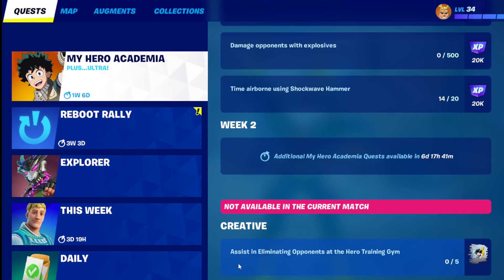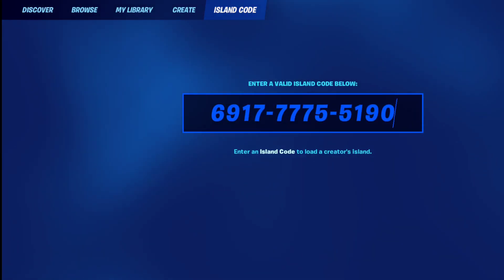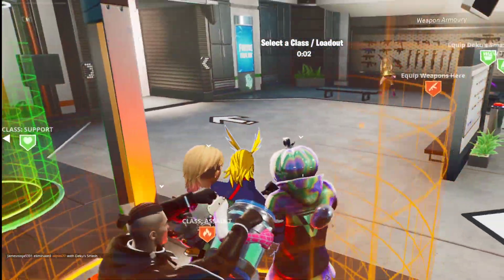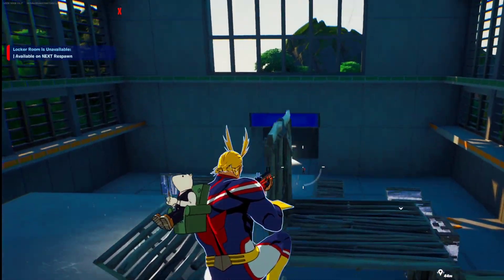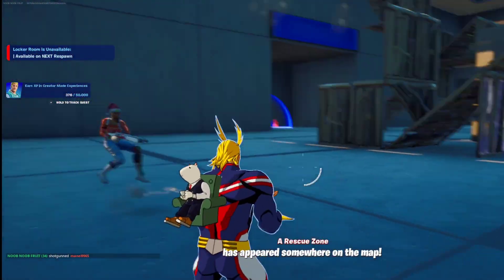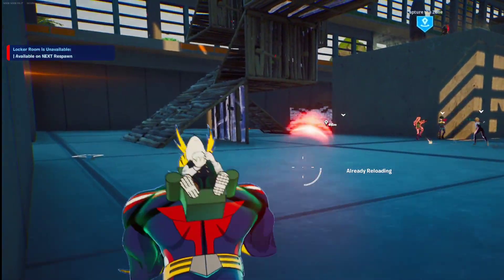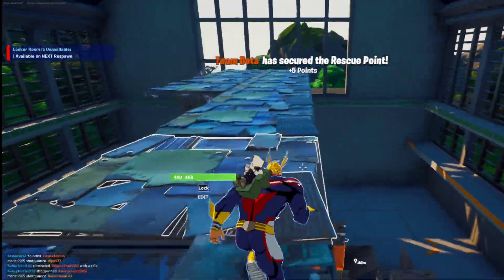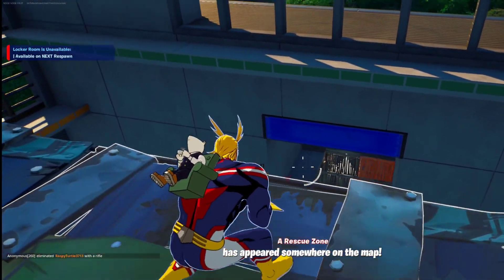Assist in elimination Opponents at the Hero Training Gym (5) | Fortnite x My Hero Academia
Hero Training Gym Map Code: 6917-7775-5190